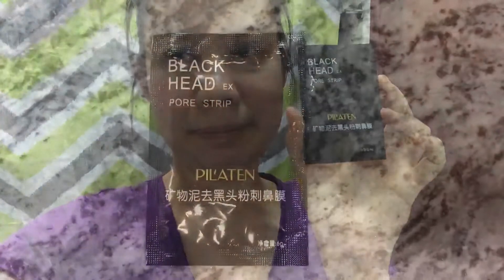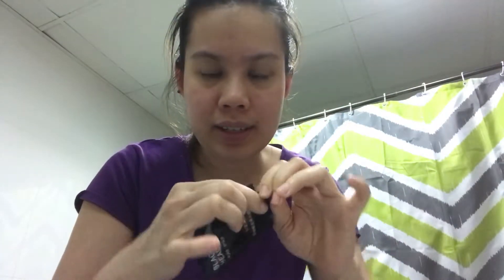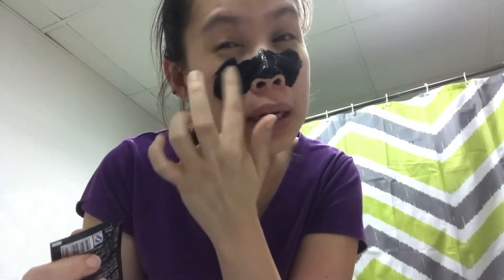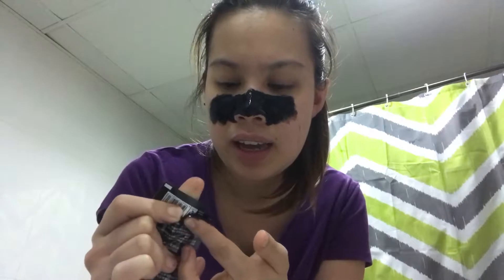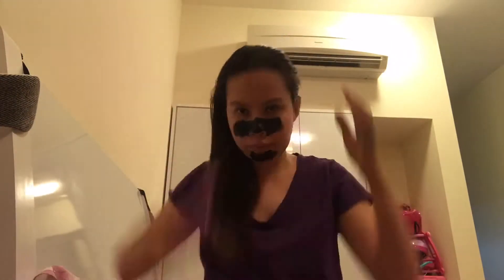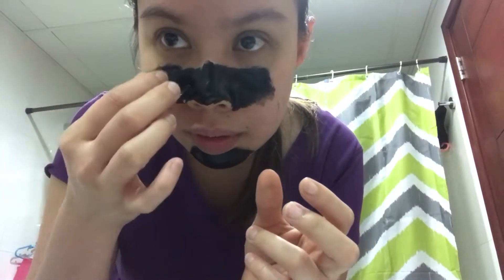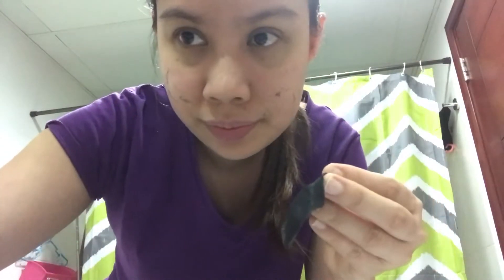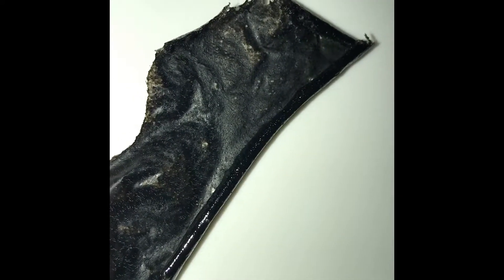Black head pore strip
I will be showing you a video where I used a black head pore strip. Watch if it worked for me or not.